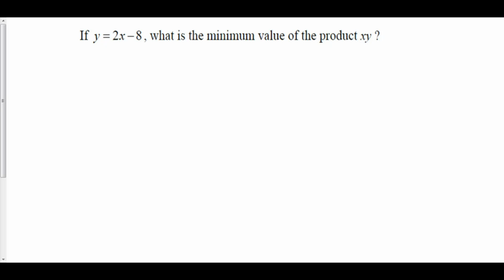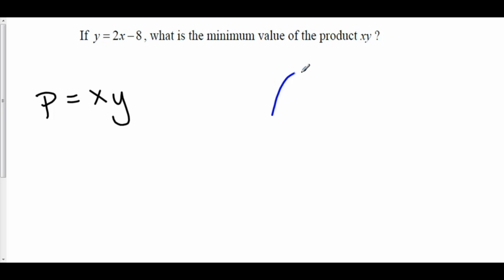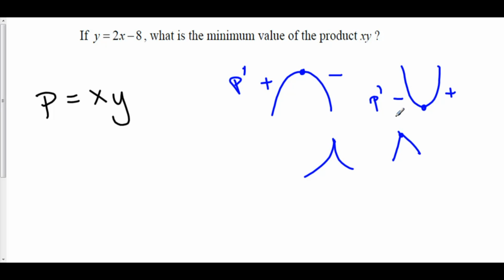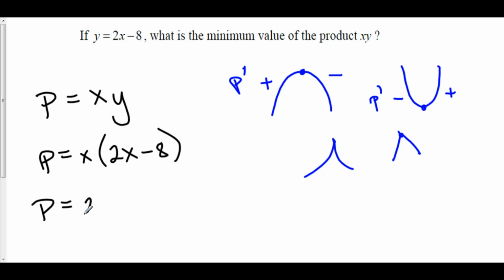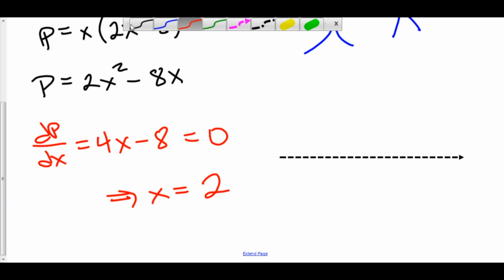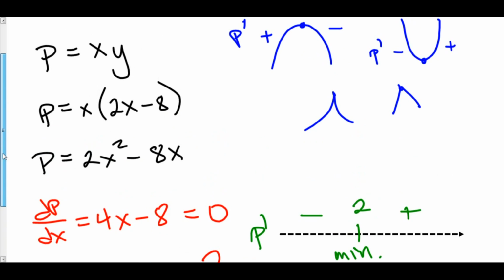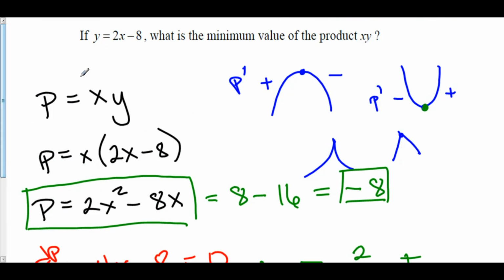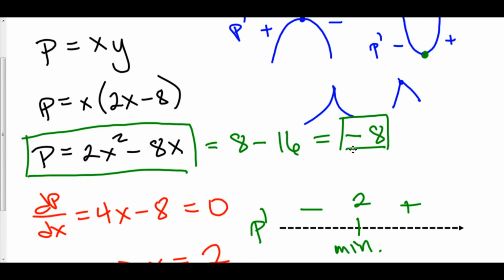Optimization 1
8 Optimization 0